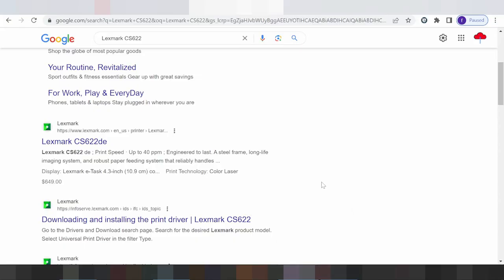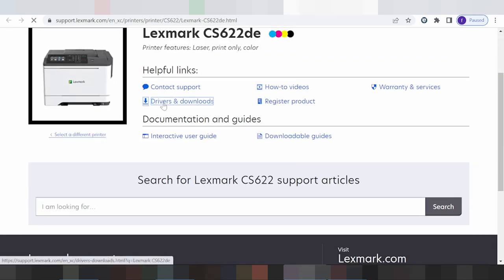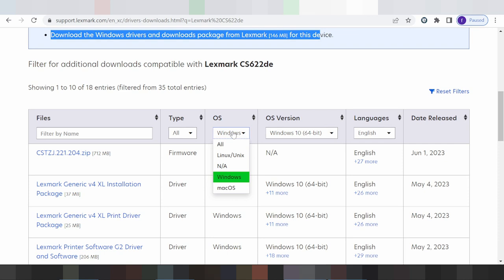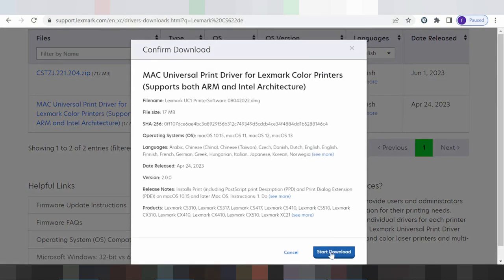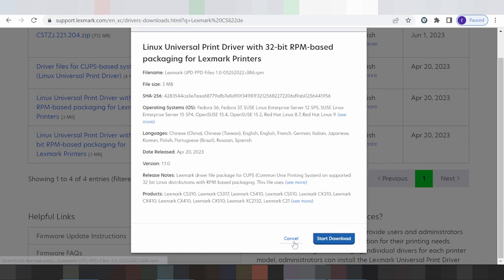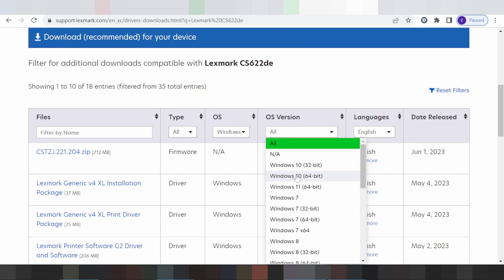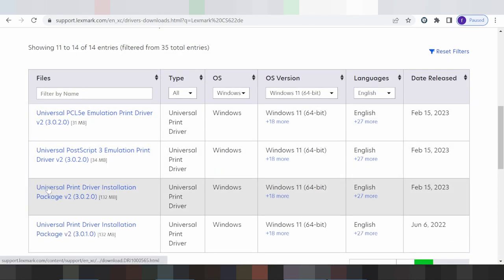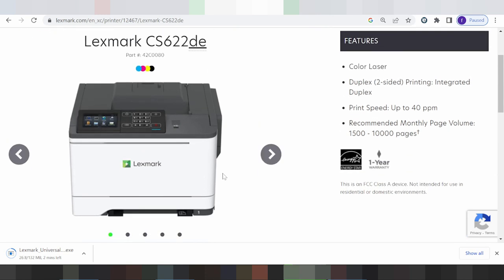Lexmark CS622 Driver Download and Setup Windows 11 Windows 10, Mac 13, Mac 12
the here link download for Lexmark CS622